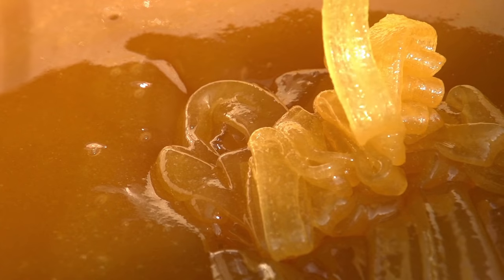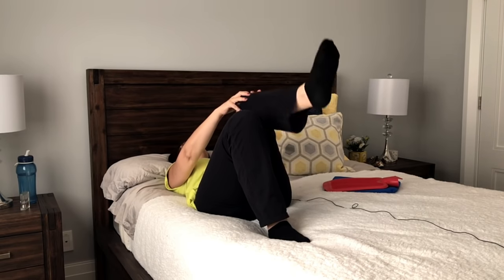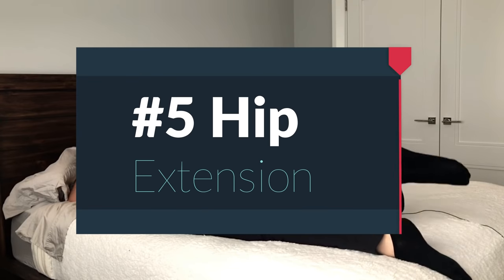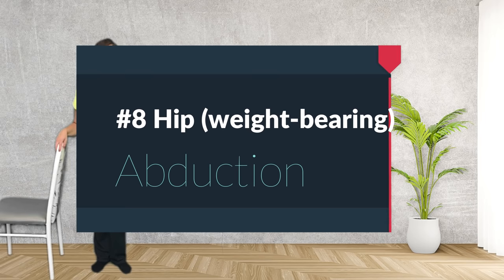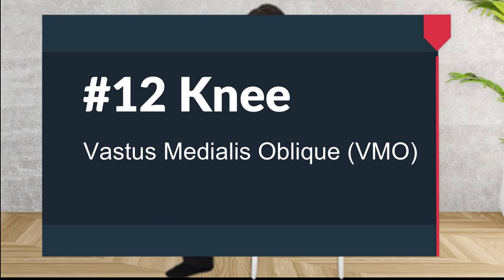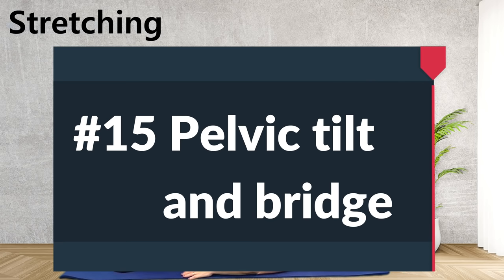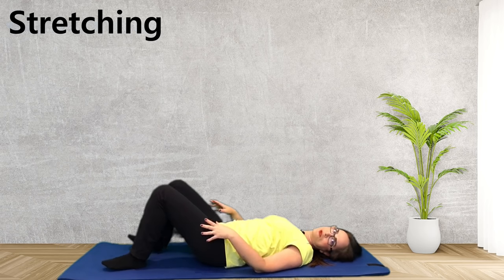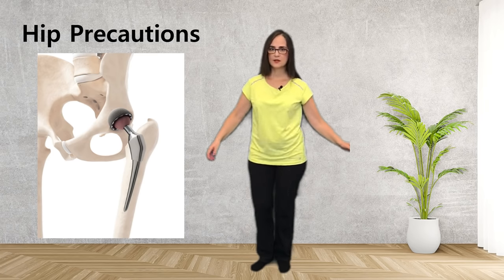#023 Twenty Exercises for Osteoarthritis of Hip and Knees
In this video Doctor Andrea Furlan explains 20 exercises for people who have osteoarthritis of the hips (coxarthrosis) and knees. Check the comments below to find out how these exercises have helped hundreds of people.
These exercises are of 4 types: Lubrication, Aerobics, Weight-bearing and Stretching.  There are some exercises that are not indicated for people who had a recent hip replacement surgery.

Products used by Dr. Furlan in this video:
Microwavable heating pad
Hot water bag
Ankle weights
Yoga mat
Stepping board

0:00 Introduction
04:28 Warm up
05:03 #1 Knee extension and flexion
06:12 #2 Lubrication hip (numbers in the air)
07:32 #3 Hip external/internal rotation
08:24 #4 Hip abduction/adduction on your right side
09:25 #4 modified (Clamshell)
10:05 #5 Hip extension
10:28 #6 Hip abduction/adduction on the left side
12:35 #7 Squat on the wall
14:20 #8 Hip abduction
15:20 #9 Hip extension
16:14 #10 Knee flexion/extension
17:30 #11 Sit and stand
18:24 #12 Vastus medialis obliquos (VMO)
19:55 #13 Step up/down
21:00 #14 Stairs sideways
22:26 #15 Pelvic tilt and bridge
24:20 #16 Gluteus maximus and medius stretch
25:50 #17 Piriformis stretch
26:36 #18 Adductors of the thigh stretch
27:35 #19 Hamstrings stretch
29:12 #20 Quadriceps stretch

30:31 Exercises to avoid for people who had a recent hip replacement

Dr. Furlan would like to thank Emeralda Burke, pain consultant, for providing feedback on the script of this video Dr. Furlan would like to thank Amy Robidas, RN, for providing very helpful feedback on the scripts of this video.

ALERT: This video is not intended to replace medical
advice. If you think you have a condition that is
causing you pain, please consult with your doctor
to get a diagnosis and a treatment plan for you.
The intent of this video is only for educational
purposes.